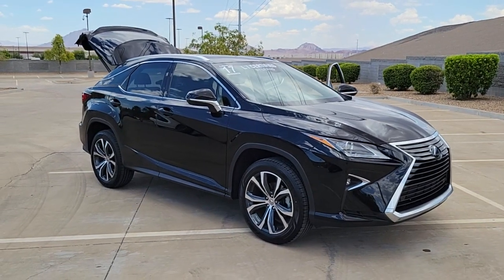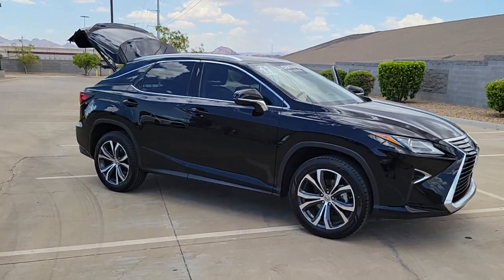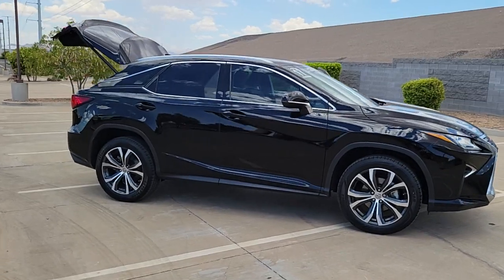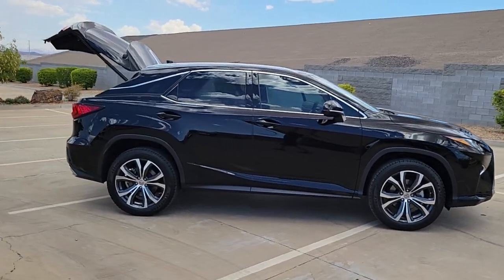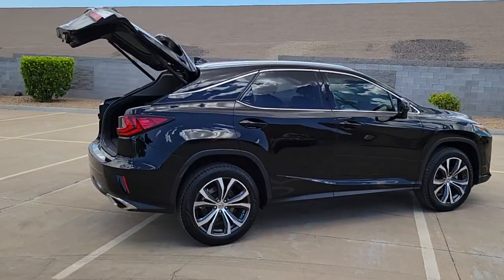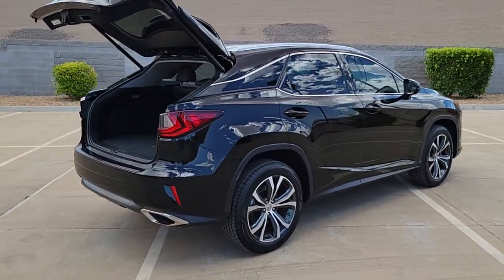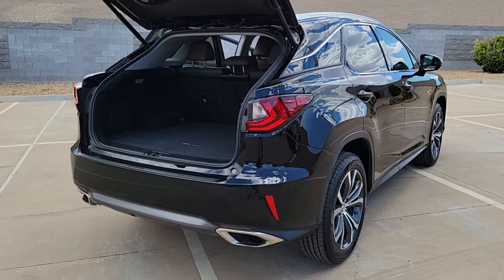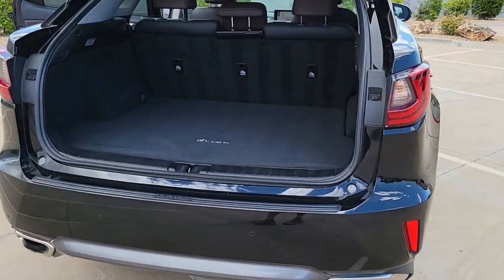2017 Lexus RX 350-Lexus Of Henderson- Lexus L/Certified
Ready to go back in black? Our Lexus L/Certified 2017 RX 350 is a recent arrival with many key features, awards plus fully loaded.